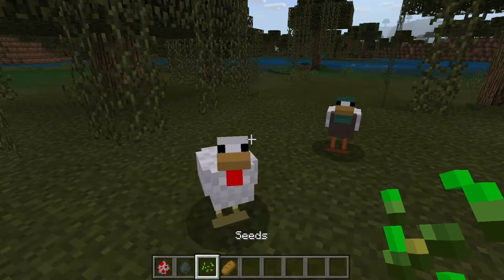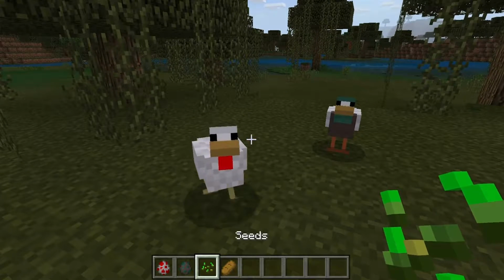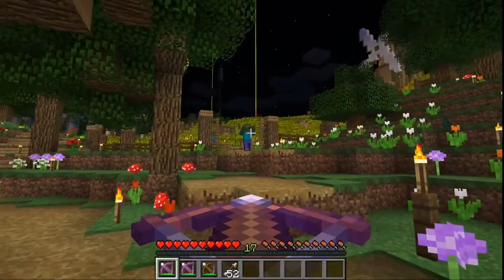MINECON Earth 2018 – New content reveal (Minecraft)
Owen Jones talks to fellow Minecraft developers Jason Major and Adrian Orszulak about upcoming changes to add-ons on Bedrock,
and then with Jens Bergensten and Agnes Larsson on what is on the horizon for Minecraft - The Village and Pillage Update!

Original Upload Date: September 30th, 2018 by Minecraft
View Count: 346,153
Like Count: 12K